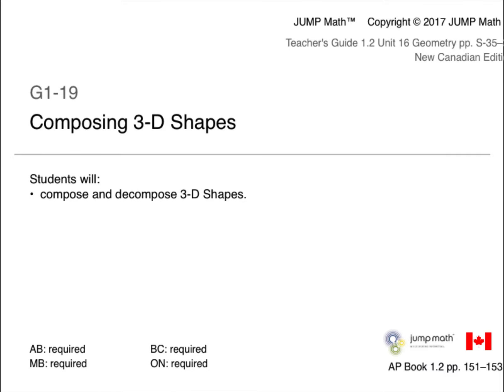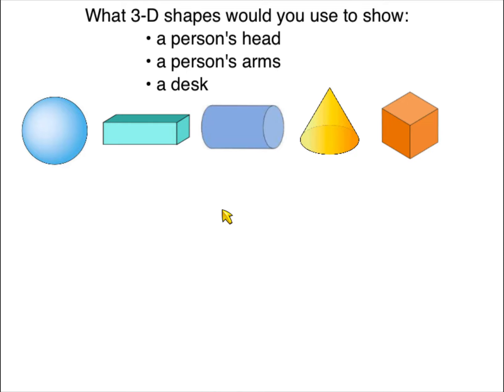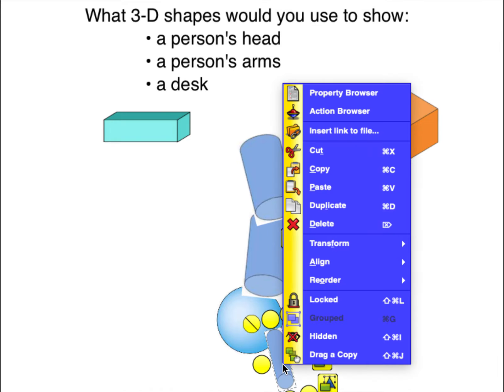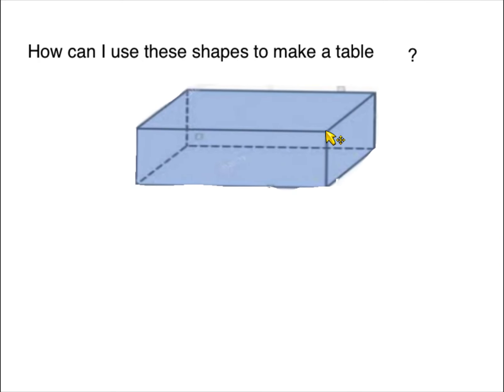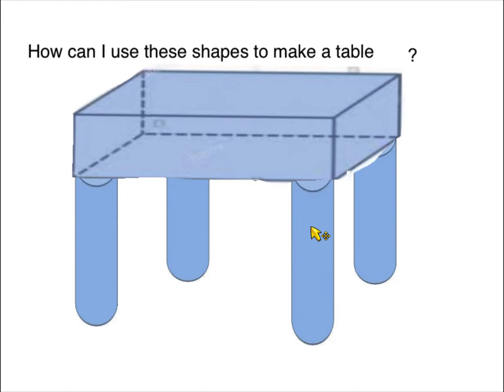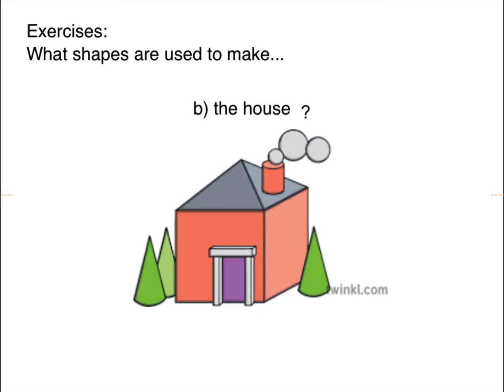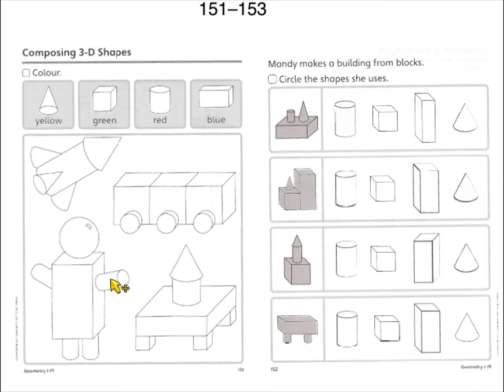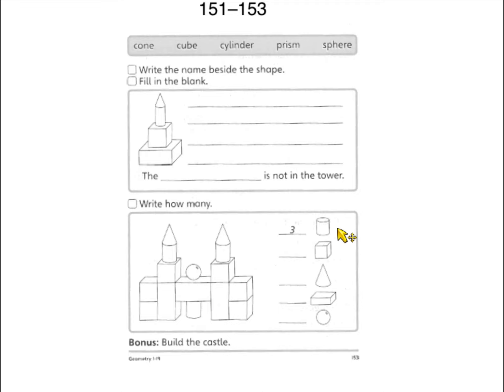G1 19 composing 3D shapes